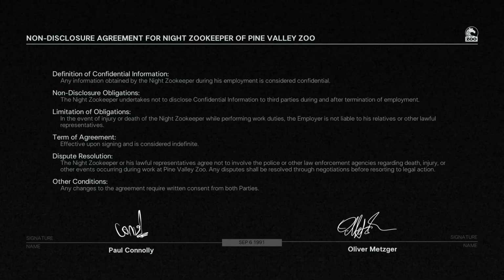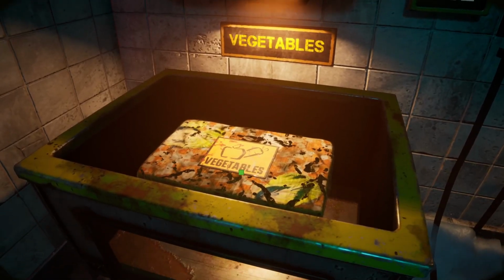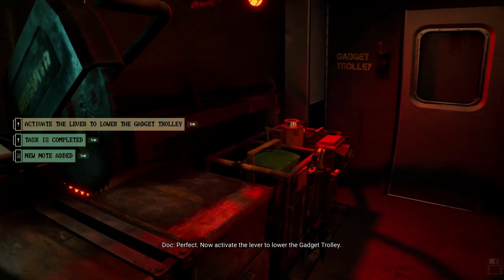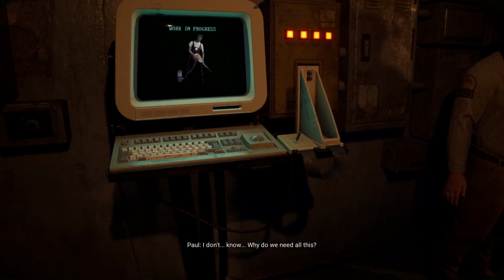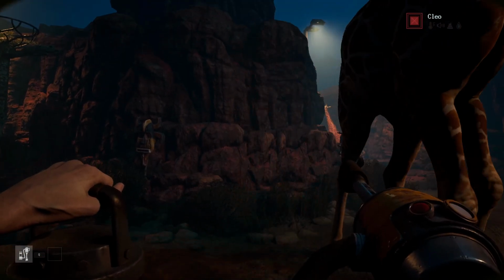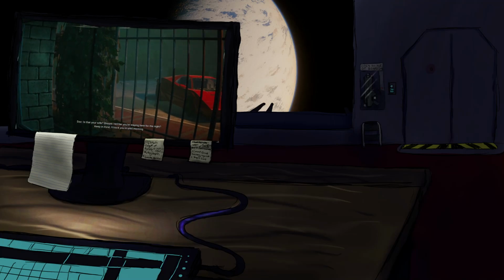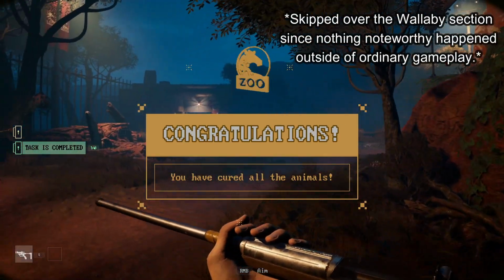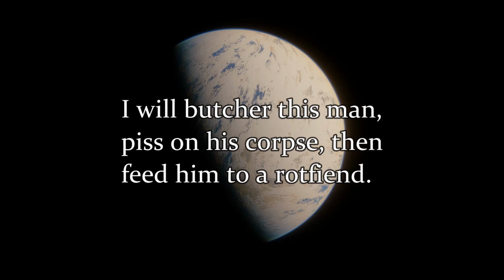Zoochosis - Monotony and Mutants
This zoo is a violation of so many OSHA regulations.

Destroyer's Invocation - Halo 2 OST by Martin O'Donnel & Michael Salvatori
Lost Empire - David Celeste
Don't Wake the Trolls - Jon Bjork
A Classic Noir - Mary Riddle
Greenpath - Hollow Knight OST by Christopher Larkin
All Jumpy - Raymond Grouse
It's Not That Serious - Arthur Benson
Arena - Return to Castle Wolfenstein OST by Bill Brown
Through Dark Gardens - Arthur Benson
Menu - Outlast 2 OST by Samuel Leflamme
Skellige Battle 2 - The Witcher 3 OST by Marcin Przybyłowicz & Mikolai Stroinski

CHAPTERS
0:00 - Intro & Disclaimer
0:33 - Ship Log
1:53 - Hired
2:43 - Training
4:57 - Cute Giraffes!
7:14 - End Orientation
8:13 - The Three Dots
9:03 - The Meat Grinder
10:38 - Gorilla Gorilla Gorilla Monke Monke Monke
13:20 - Final Thoughts (Outro)
15:02 - Bonus Clip

using your work in the future, or if due credit for your work is missing, please let me know via the comments section and I will NOT argue with you.
The worldbuilding elements from my own works in this video are inserted for fun/flare and are not to be taken seriously. Some of these worldbuilding elements are NOT considered canonical in my created universe. (This includes ALL crossovers, implied or blunt, unless stated otherwise)
Any hateful/rude comments towards any groups said by myself or my friends are NOT done in genuine malice towards said groups. They are just JOKES.